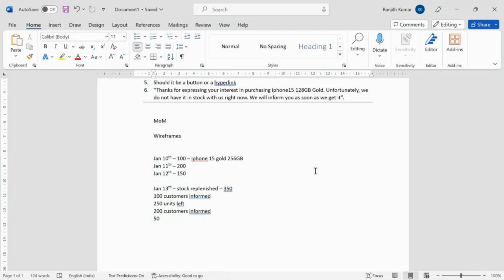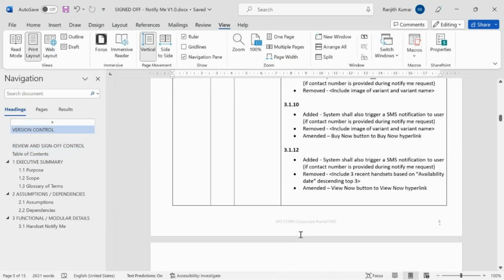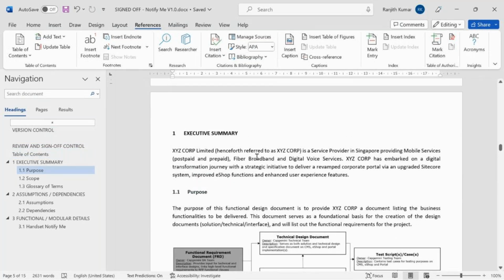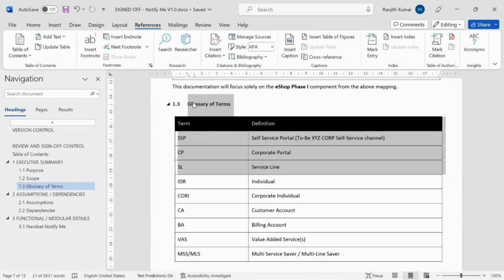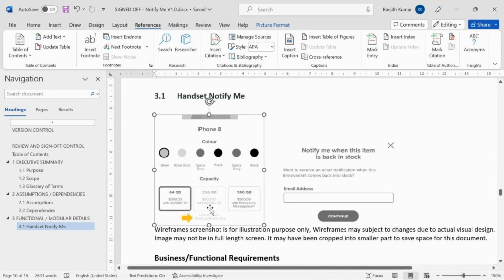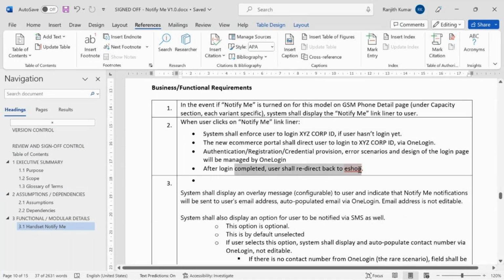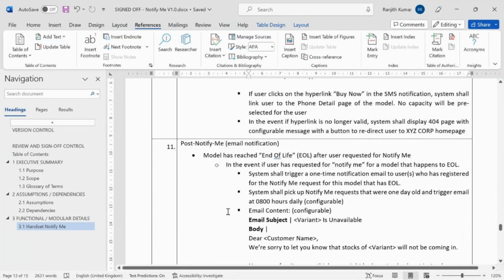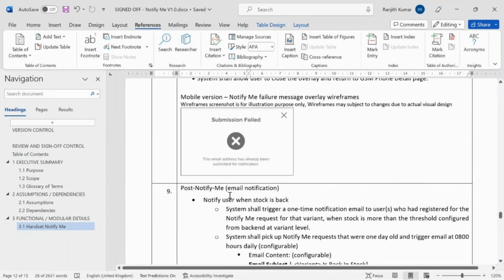Business Analyst Training Video46 - Illustrative Example(5/7)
This is part of the 7 videos which explain in detail the process of Business Analysis. It is about a small business requirement and what goes behind implementing such a change in a project. This will help to understand from a practical approach as to how does a BA go about creating clarity for a project.